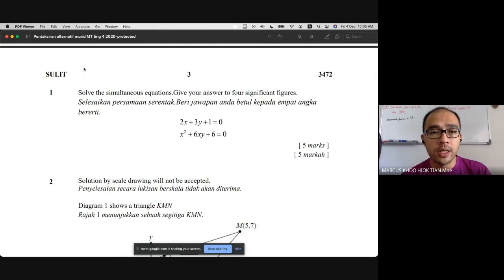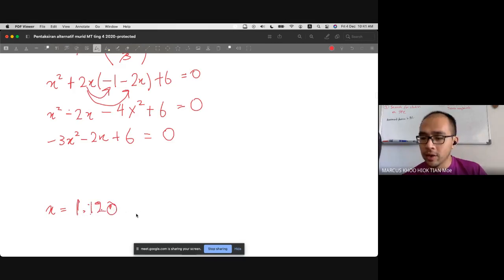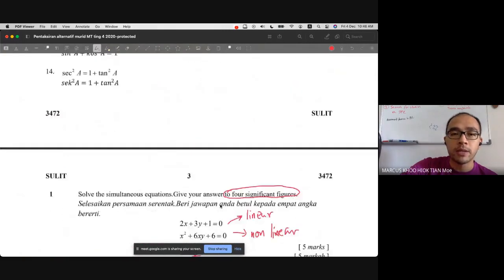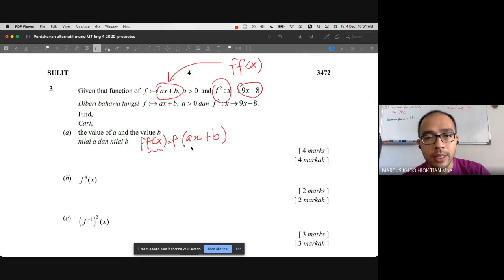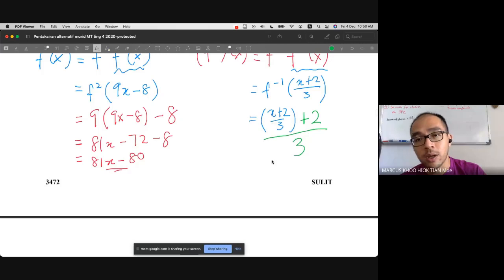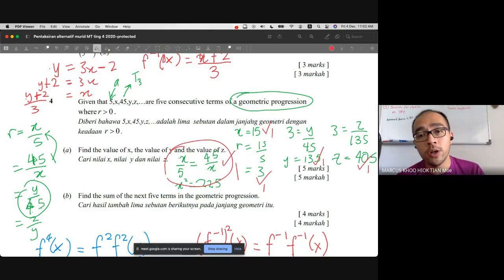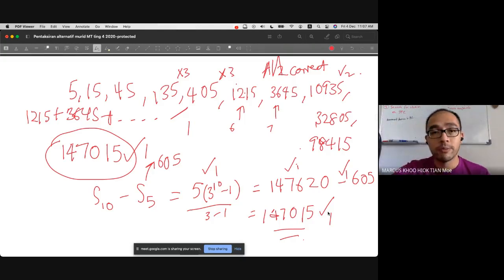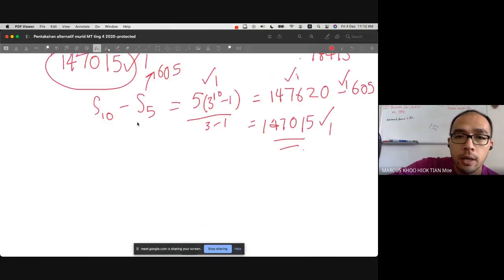Online Classroom Series: Form 4 2020 Add Maths Alternative Assessment Paper (Part 1) 4 December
Today, we go through and discuss the Lok Yuk Form 4 2020 Add Maths Alternative Assessment Paper,.